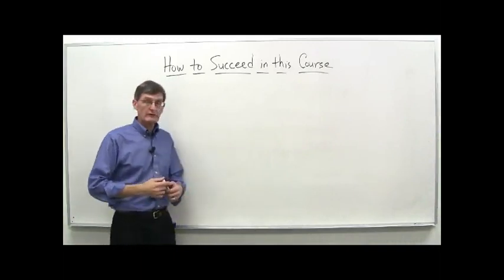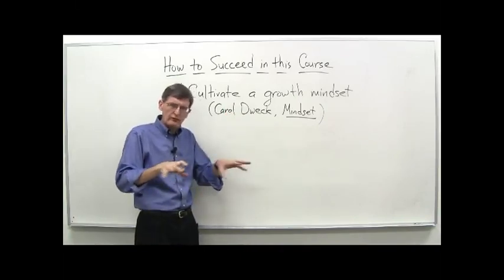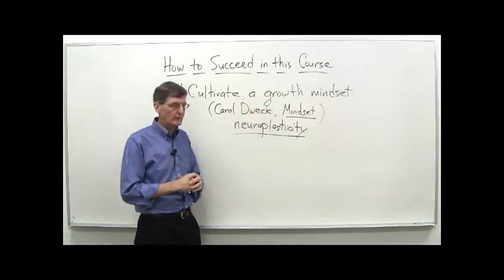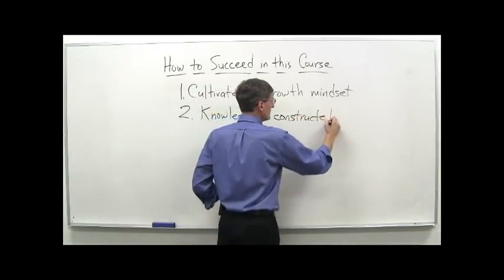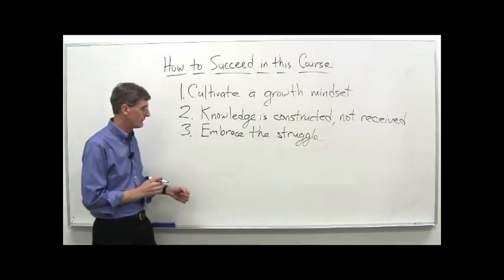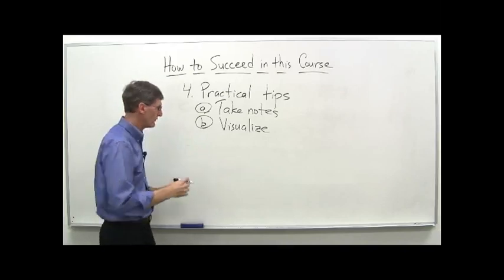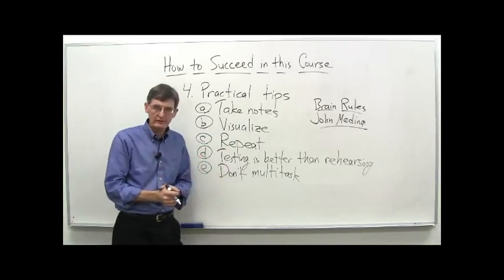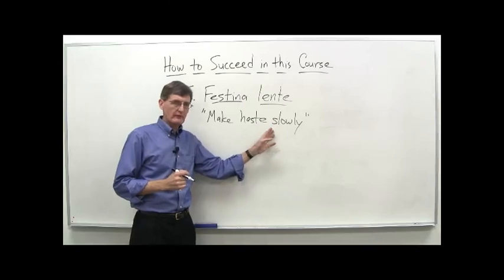Einstein's Special Theory of Relativity || 06 How to succeed in the course 20 47 low def small